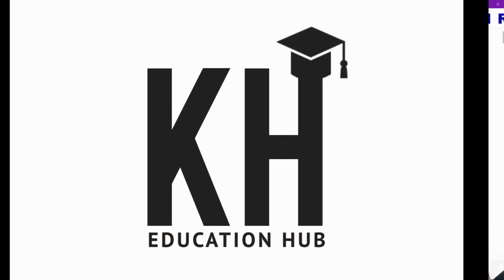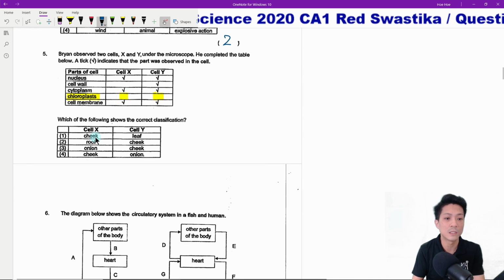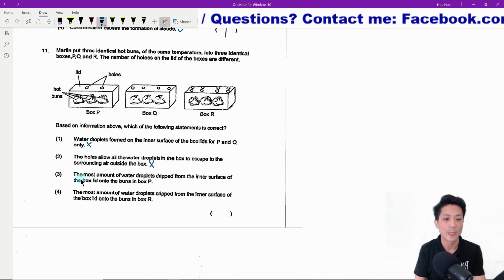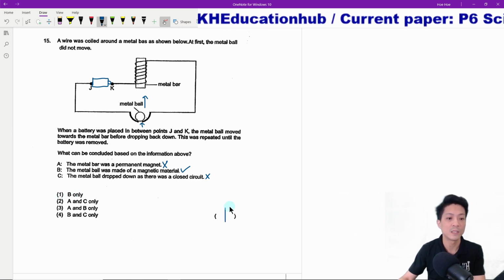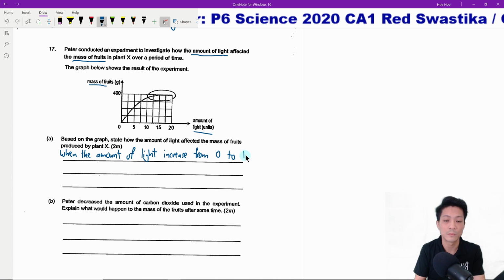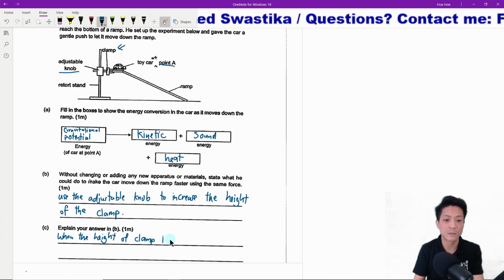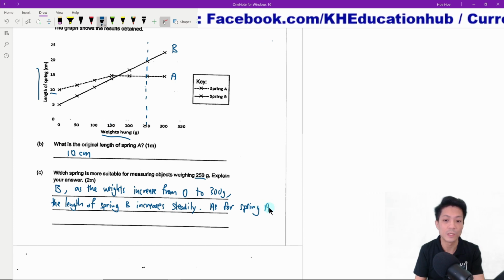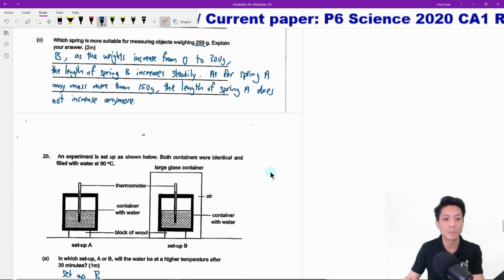P6 Science CA1 Red Swastika 2020 #26022021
00:00 Start
MCQ
00:34 Q1 Classifying animals (LBS Diversity: Animals)
02:00 Q2 Fungi (LBS Diversity: Fungi))
02:35 Q3 Dispersal of seeds (UBS Cycles: Plants)
03:46 Q4 Dispersal of seeds
04:40 Q5 Cells (UBS System: Cells)
05:53 Q6 Circulatory system (UBS Systems: Circulatory)
07:11 Q7 Photosynthesis (UBS Energy: Photosynthesis)
07:36 Q8 Germination (LBS Cycle: Plants)
08:37 Q9 Properties of materials (LBS Diversity: Materials)
09:23 Q10 Evaporation/Condensation (UBS Cycle: water)
10:07 Q11 Condensation (UBS Cycle: water)
11:35 Q12 Electricity (UBS System: Electricity)
12:35 Q13 Forces (UBS Interaction: Forces)
13:05 Q14 Friction (UBS Interaction: Forces)
15:09 Q15 Electromagnet (UBS System: Electricity)
Written section
16:40 Q16 Reproduction in plants (UBS Cycle: Plants)
20:25 Q17 Photosynthesis (UBS Energy: Photosynthesis)
25:04 Q18 Energy conversion (UBS Energy: Forms of energy)
29:19 Q19 Spring (UBS Interactions: Forces)
33:36 Q20 Heat (LBS Energy: Heat and temperature)

Whatsapp and Discord too